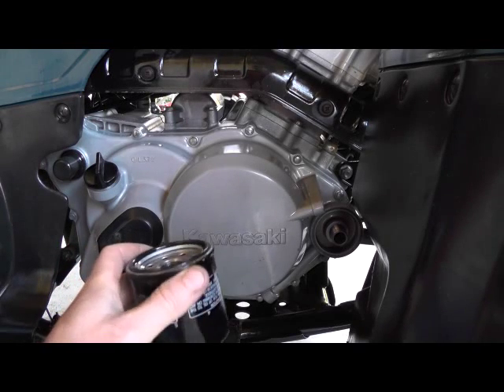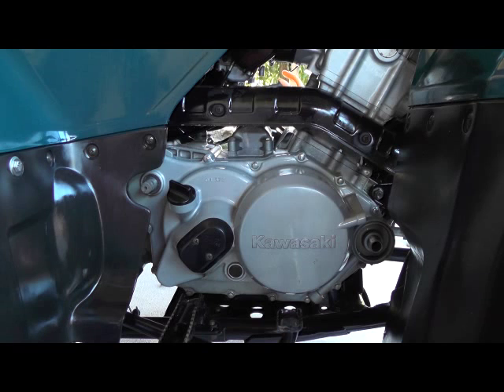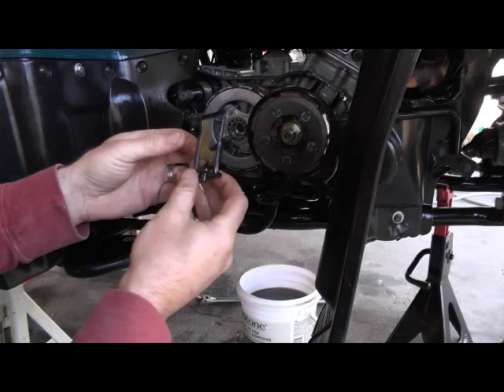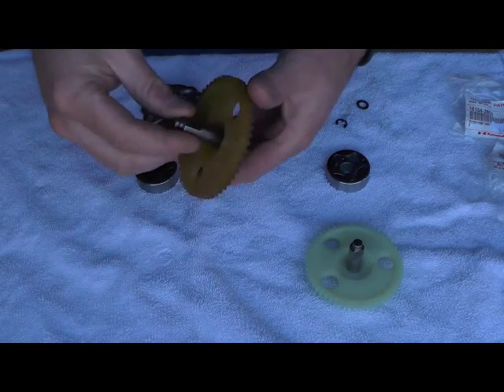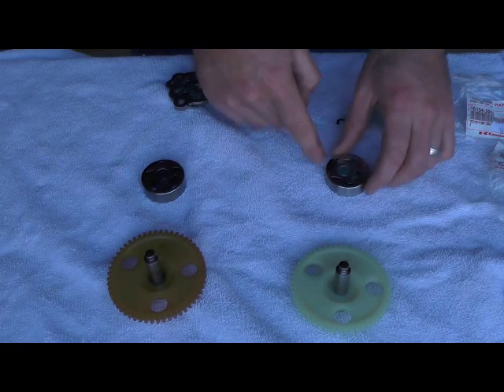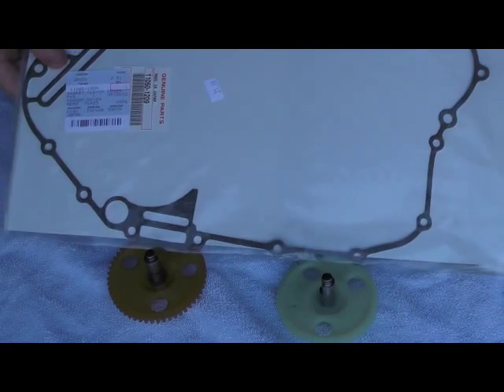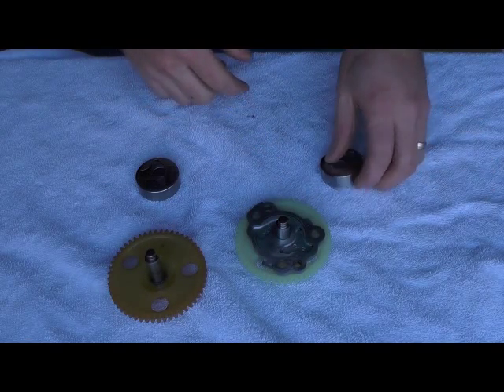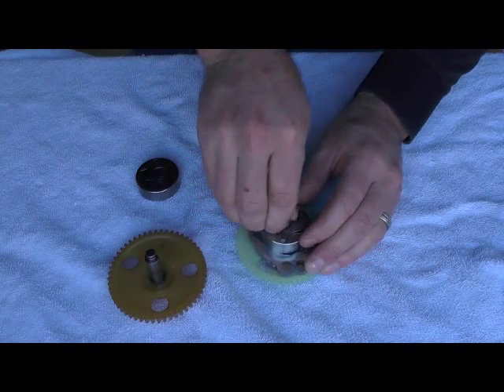400 Bayou Oil Pump Removal: 1993-1999 ~No Oil In the Oil Filter!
Complete tear down to access oil pump. Oil pump replacement on the Bayou 400 may feel like a job the do-it-yourselfer can’t do.  Having just completed the process of diagnosing and fixing the problem I would recommend not to be intimidated by the fix.  It’s actually a straight forward process that after watching the videos above and reading this article you will be able to do.  The longest part of the fix is waiting a couple days for the parts to come in. To start with we will discuss some symptoms or problems that you may have symptoms of before discovering the oil pump has went bad.  Unfortunately Kawasaki didn’t put a low oil pressure light on this quad.
1. No oil in the oil filter 2. excessive cam wear due to no lubrication 3. excessive valve noise, clicking
What else could cause lack of lubrication: clogged oil line or banjo bolt, faulty oil filter, oil pre screen clogged to broke
Remember that the cylinder and piston is lubricated from oil in the case, so a faulty oil pump will not show symptoms here.  These powerhouses hold nearly 4 quarts of oil, which for a atv of this size is a great thing, as a lot is better than not enough.  As soon as I purchased my used 400 Bayou I changed the oil and found the oil filter to be dry.  Prior to purchasing I did notice that someone had been into the head area by the generic silicone extruding from the head.  Basically I believe the previous owner had the cam replaced due to excessive cam wear caused by lack of lubrication after the oil pump went bad.  There were signs they had pulled the oil pump, but probably missed the problem.  My hands on explanation can be seen in this video.  If your Bayou is still showing peppy off idol response and starts easy you have likely caught the problem before it ruined your cam, a $205 part. Start by removing all oil from the case and then removing the 8mm bolts around the clutch side of the case.  Remove the foot rest assembly, six 12mm bolts.  Remove outer clutch case carefully.  Remove the 1 1/16 nut on crankshaft, where cintrifical clutch is located and pull clutch with puller (I used a 3 finger puller).  After syntrifical clutch removed, pull gear behind it off.  Next remove the clutch pack by pulling the bearing in the center out and then using a 22mm socket to remove the nut.  After the nut is removed pull the clutch pack.  Now you can clearly see the oil pump, a plastic gear, powered by the crankshaft.  Remove the three screws holding the oil pump assembly with a impact driver.  Once the oil pump is pulled out you can start diagnosing the issue.